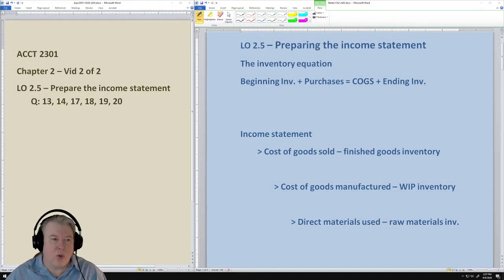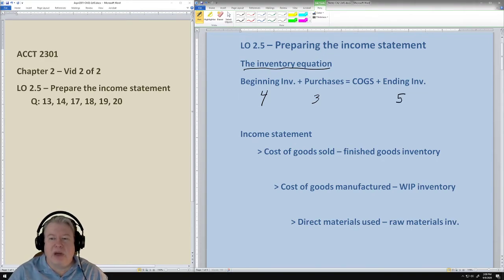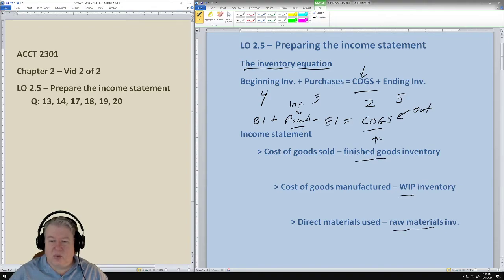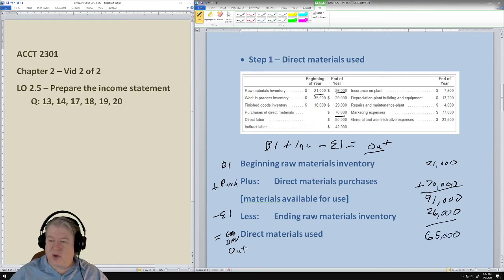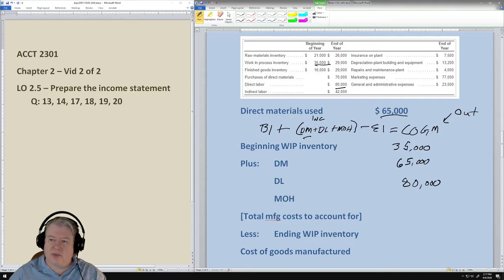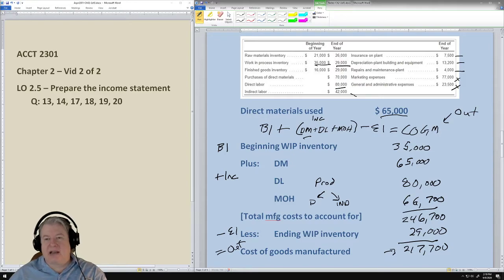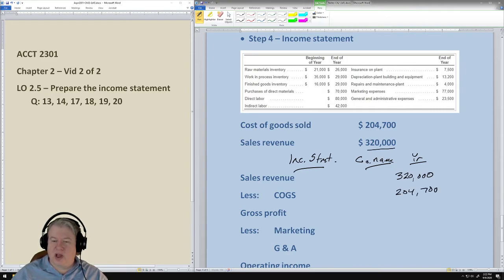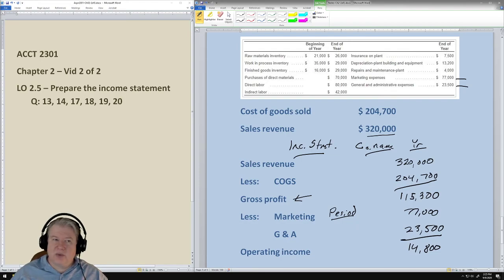Ch 02 - 2 of 2